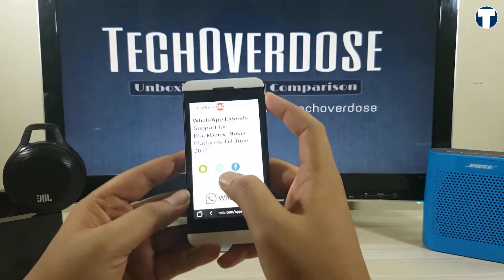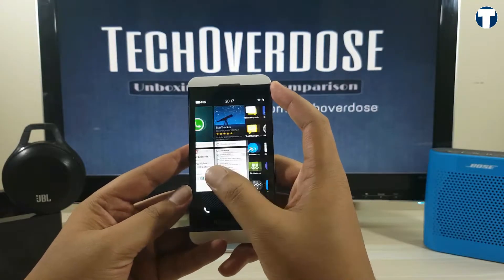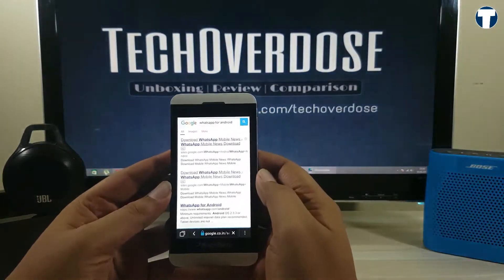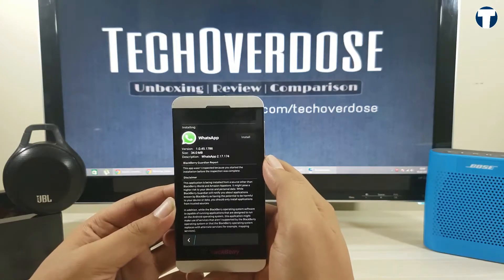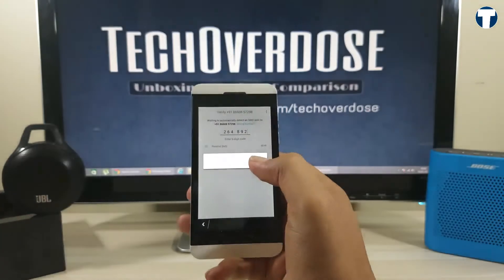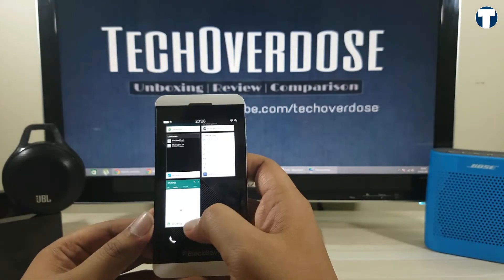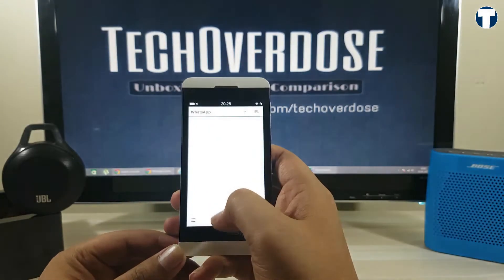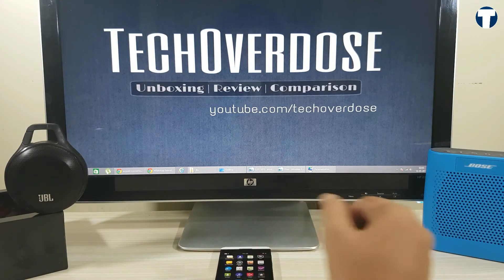How To Get Video Calling & Status Feature on Whatsapp For Blackberry 10 Devices